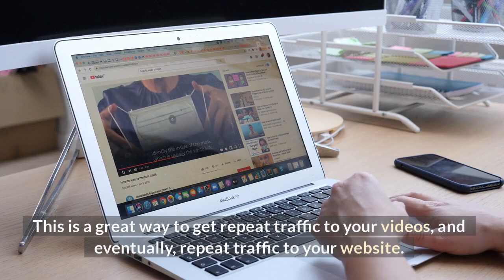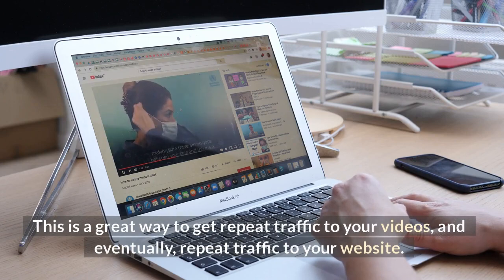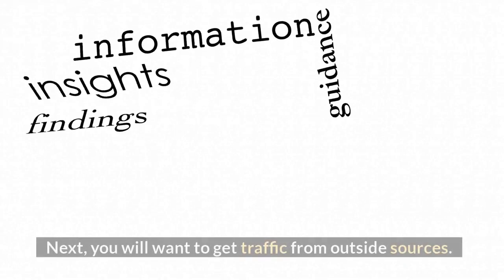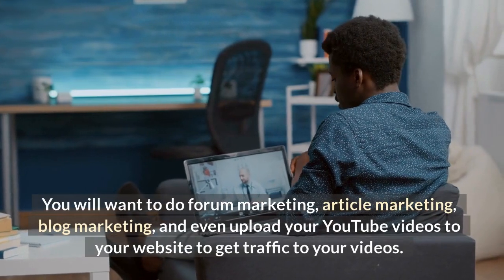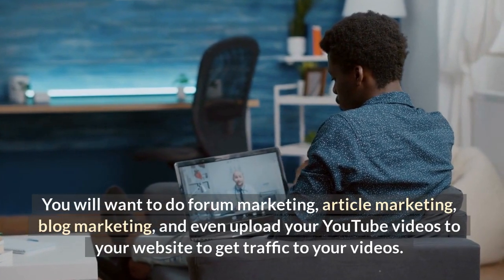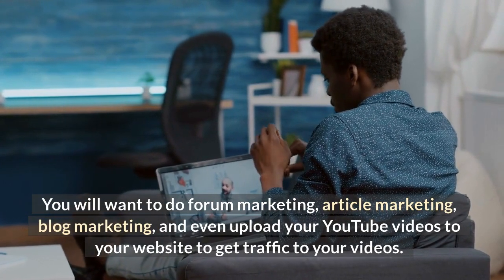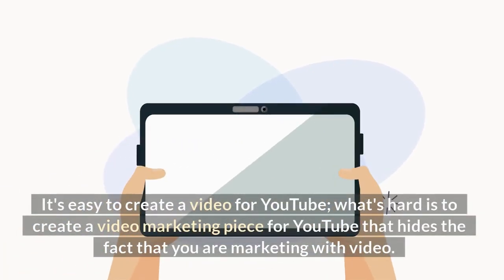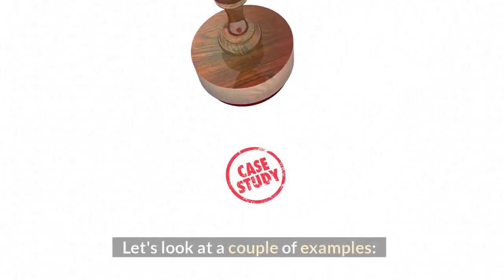How To Make Money From YouTube: How To Create High Quality Videos and Generate Content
10 ways to make money on YouTube 2022

You’re thinking:
● Is it genuinely possible to make money on YouTube?
● Do you have enough “talent” to deliver another hit video?
● Can you generate enough revenue to make a living through YouTube?
The answer to all the above questions is, most probably, a resounding YES.
But wait: Aren’t you going to compete with thousands of professional musicians, filmmakers, media houses, and small businesses?
Yes, you are.
(Every video creator wants a slice of the attention of the 2 billion logged-in monthly users on YouTube!)
But you only need to find your tribe of true fans who will LOVE the videos you create.
In this video, we’ll share 10 effective ways to make money on YouTube. They include both simple and advanced strategies. But you can make money even if you have a low production budget and no expensive gear. Heck, your videos don’t even need to go viral.